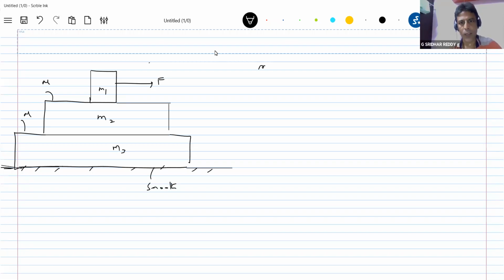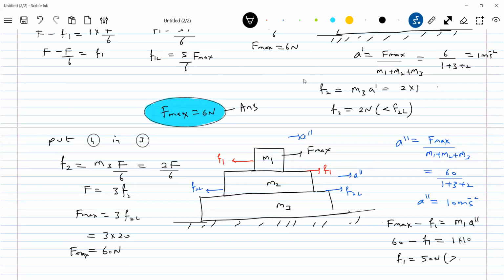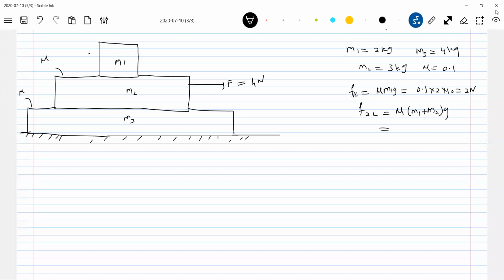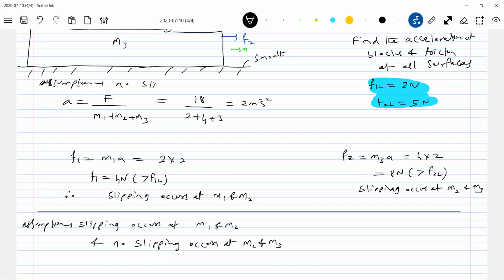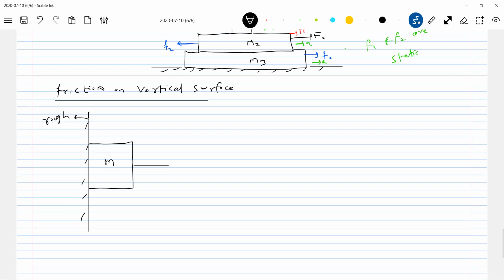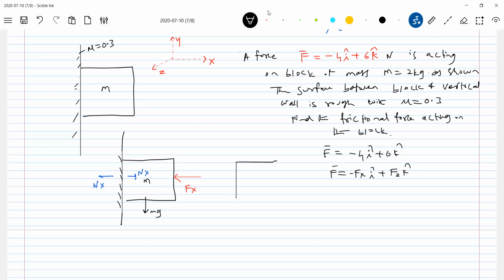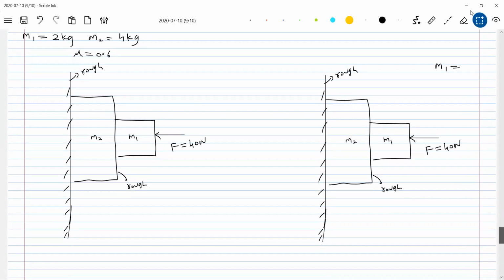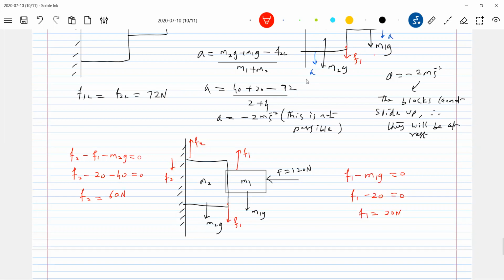jeeadvanced 4/19) Three block friction problem | friction on vertical wall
Chapter : Newtons laws of motion & friction
Topics -a]Friction with three blocks or four blocks
b] friction at verticla wall,
play store.